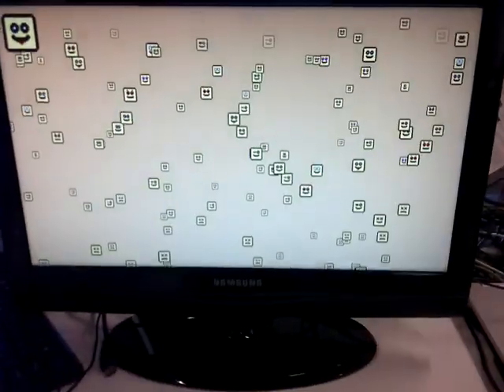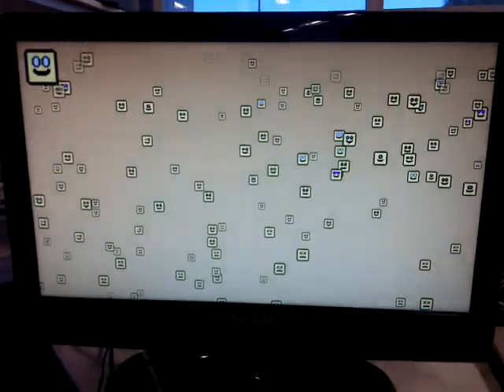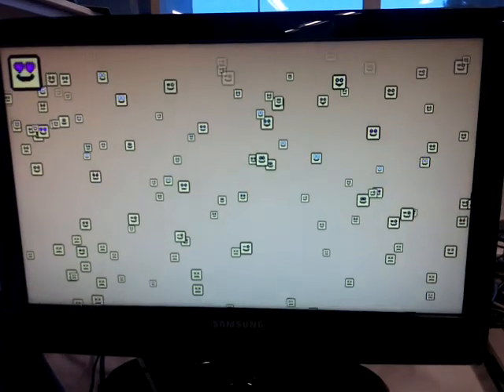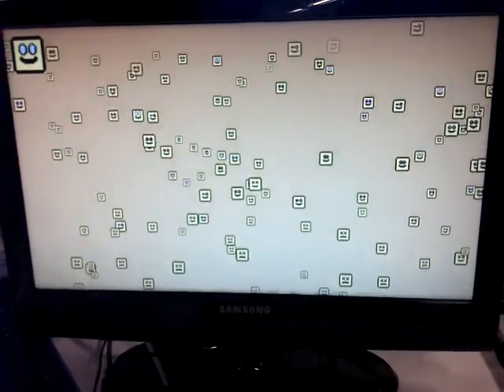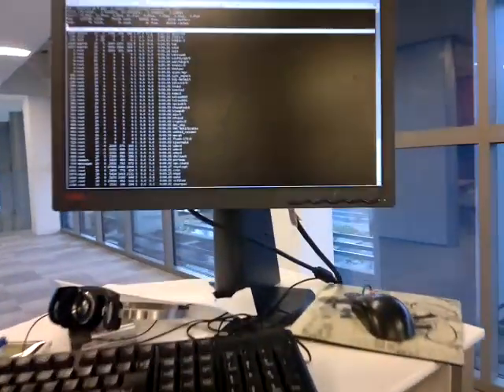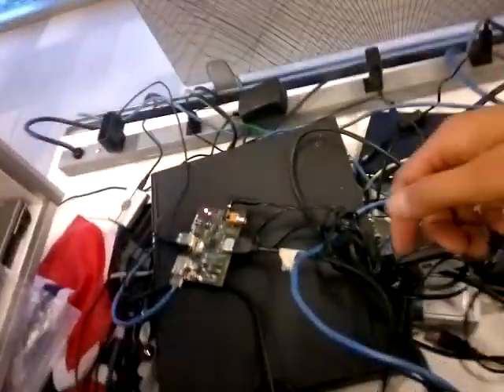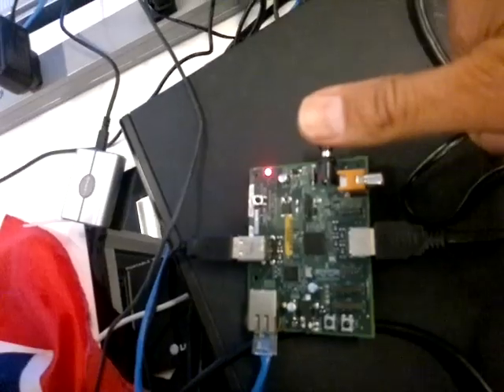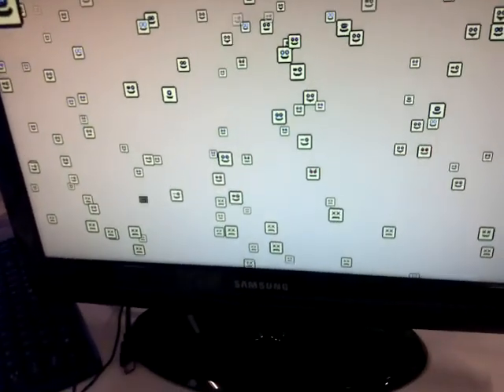Raspberry Pi Qt Quick 2 sprites